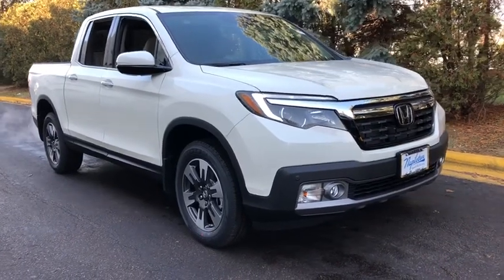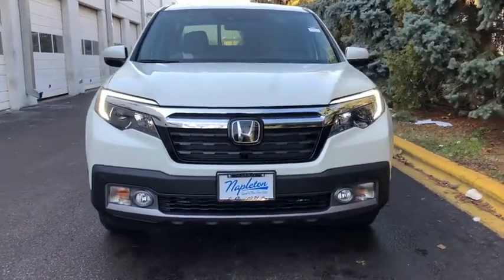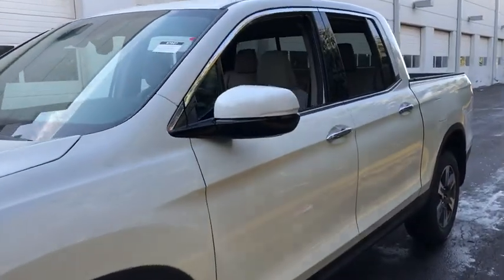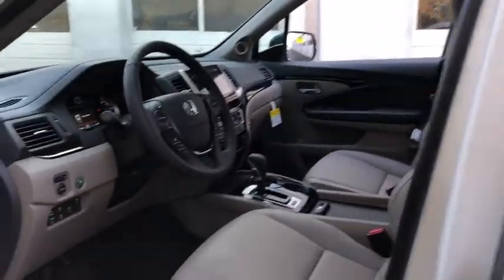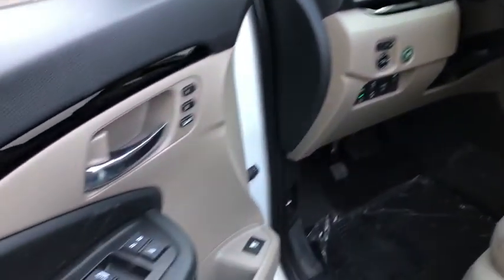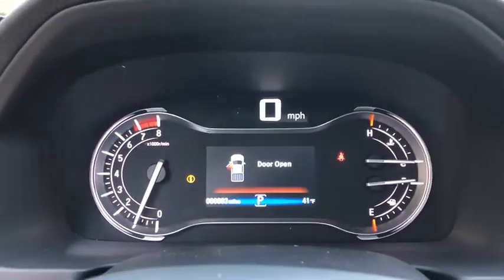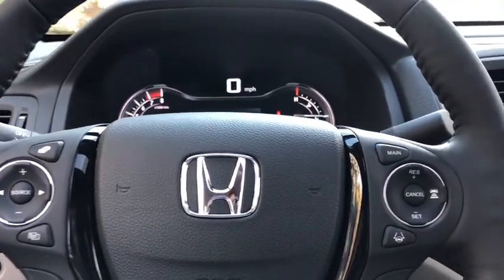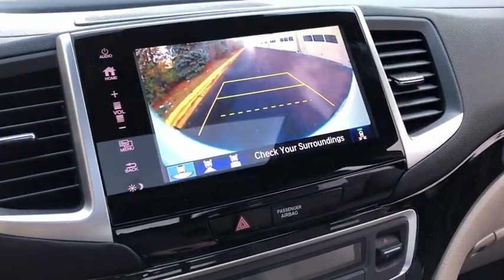2019 Honda Ridgeline near me Oak Lawn, Orland Park, Chicagoland, Northwest Indiana, Joliet, IL 97007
White Diamond Pearl N 2019 Honda Ridgeline available near me in Oak Lawn, Illinois at Napleton Honda Oak Lawn. Servicing the Orland Park, Chicagoland, Northwest Indiana, Joliet, IL area.

Thank you for your interest in our new Honda.  Please contact our New Honda Sales Management Team for assistance.